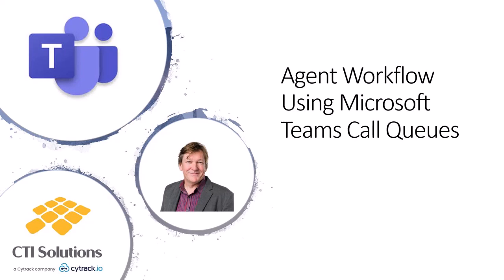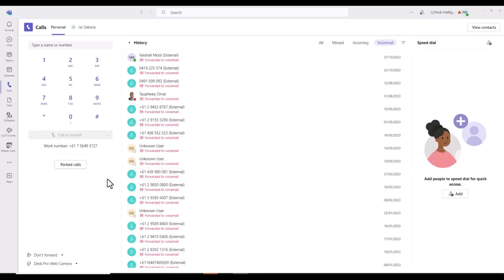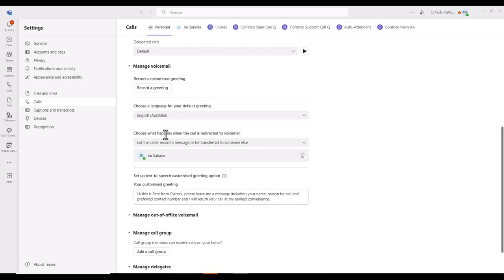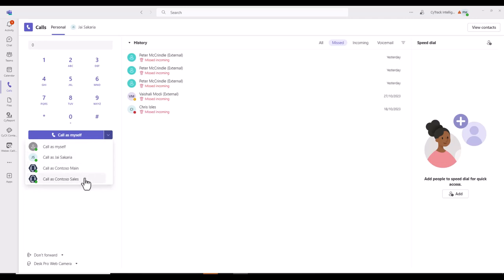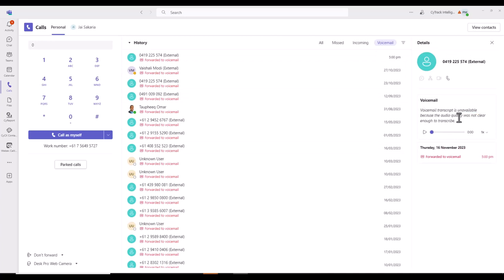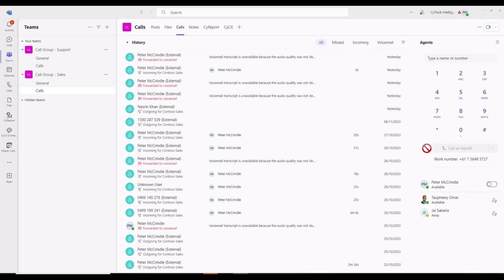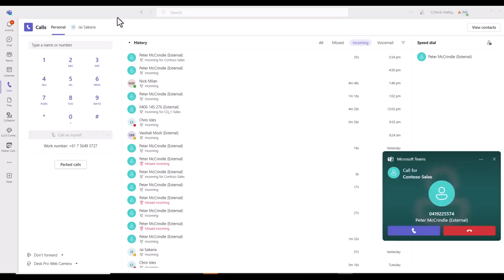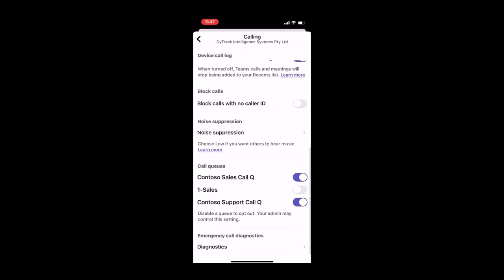Microsoft Teams Training - Understanding the basics including how to navigate a Teams Call Channel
Some tips and tricks for new users moving to using Microsoft Phone System

00:00 Introduction
00:07 A listing of topics covered in this rescording
00:13 Check + test microphone & speakers
00:59 Call Handling & Forwarding
01:19 Setting Up Voicemail - record your own greeting or use text to speech.
02:38 Sending an alternate Caller ID
03:04 Call History - Call Back, add to speed dial
04:04 Teams and the Calling tab
04:32 Seeing status of other "agents" (logged in, out etc)
04:53 Prereqs for ensuring you take calls from Call Queues
05:10 How to pin your calling channel so its easy to find!
05:42 Receiving an  inbound call from a Call Queue
06:38 How to find Call Queues when using Teams app on  your mobile